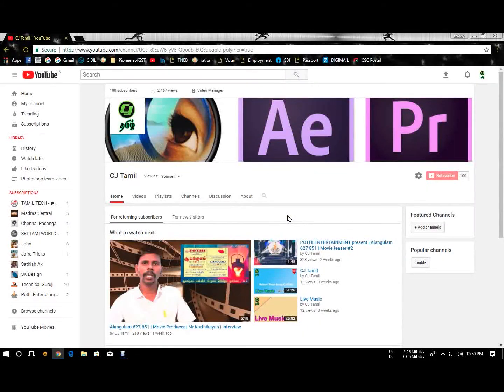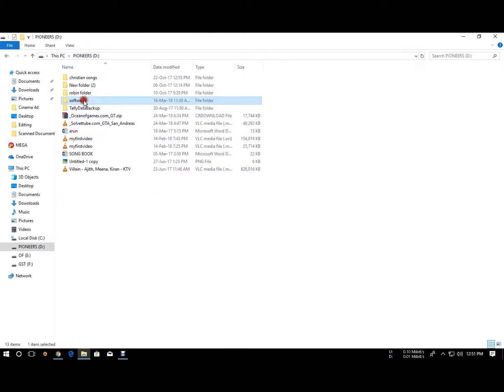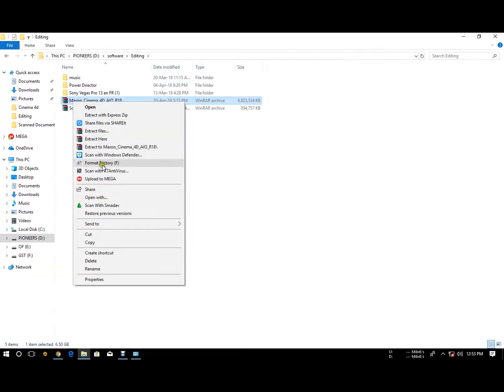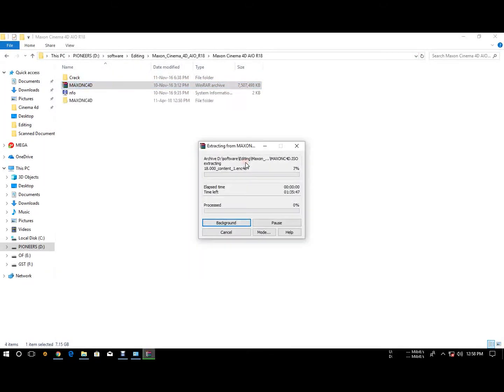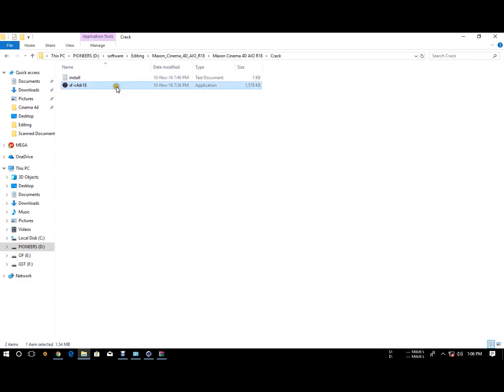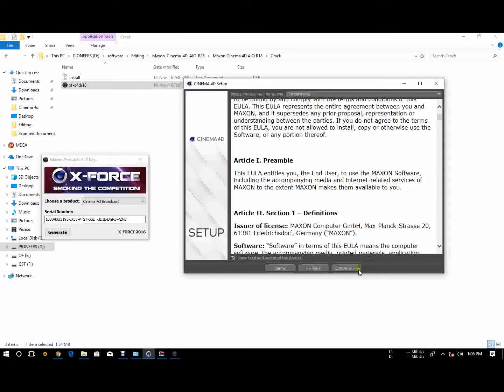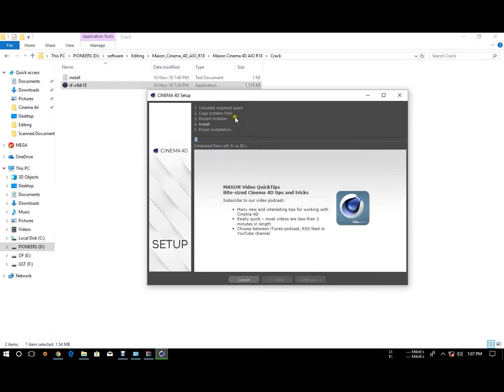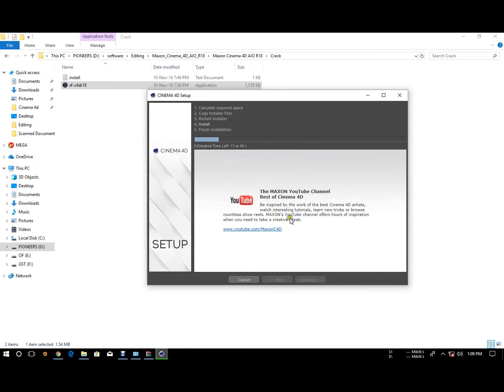How To Download | Install | CINEMA 4D R14